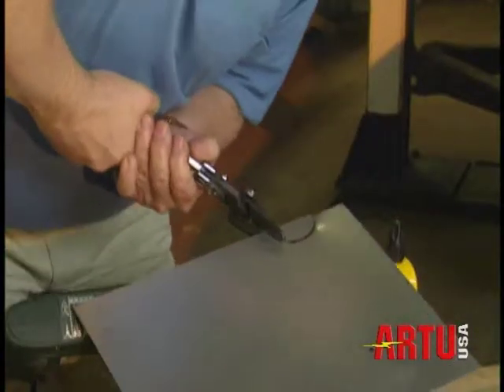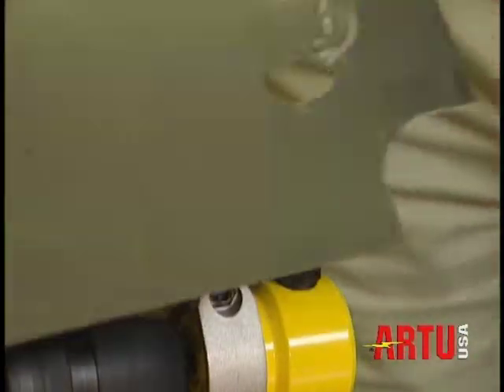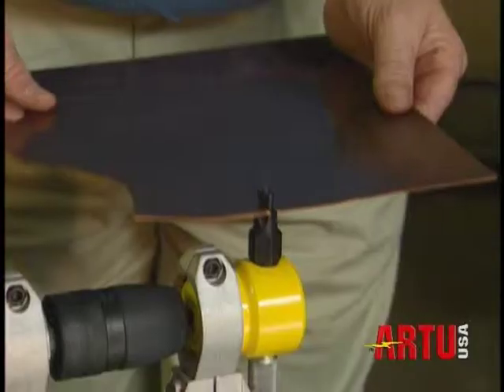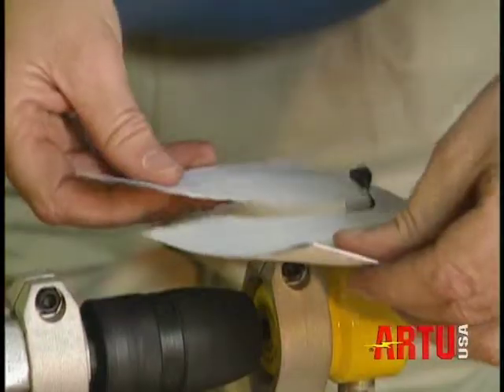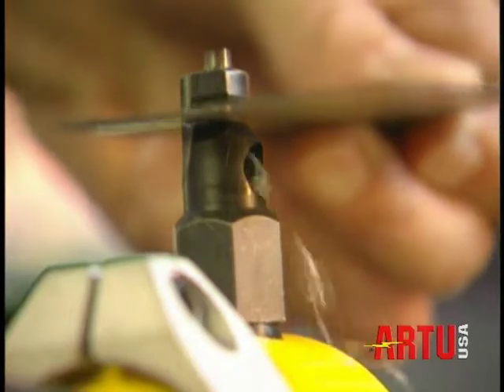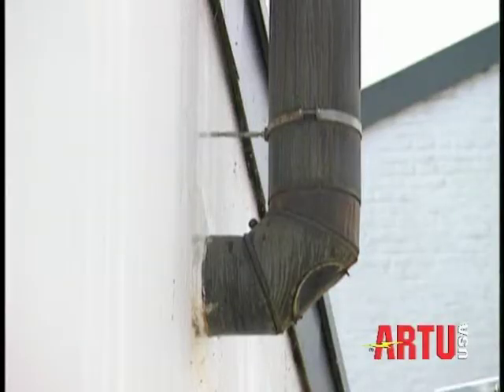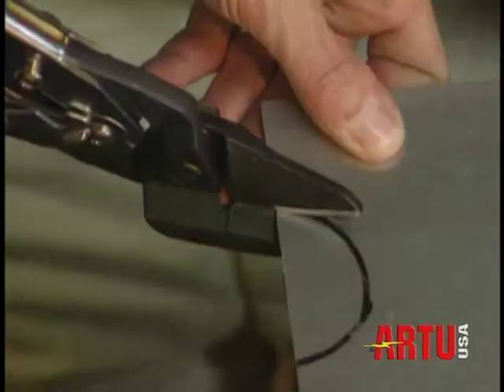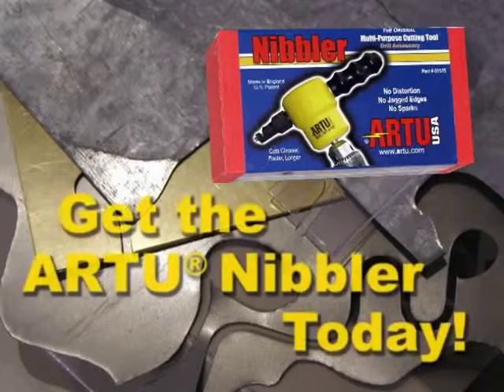ARTU Nibbler Cutting Tool Demonstration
The ARTU Nibbler Cutting Tool is an attachment that can be powered by any drill motor with a speed range of 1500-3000 rpm.  The cutting head can be turned 360 degrees to allow cutting in a forward, backward, or sideways motion.

A punch moves up and down inside the die to make a 5/32" wide cut.  Cutting waste is disposed through an opening on the die.